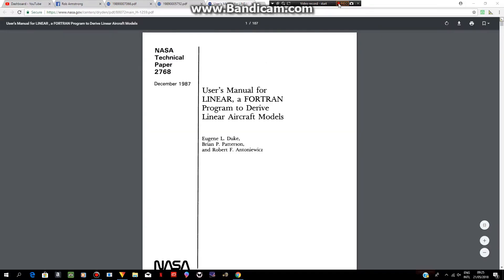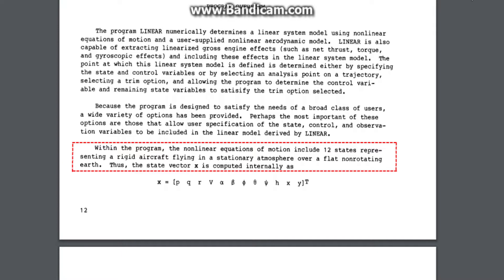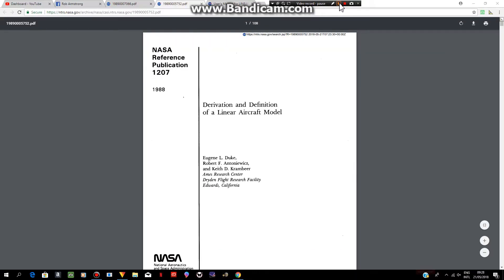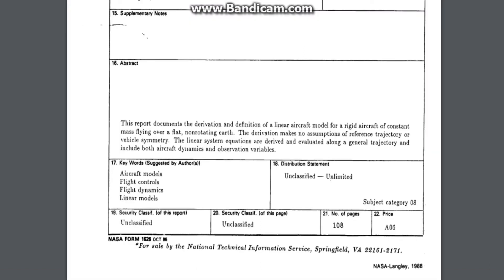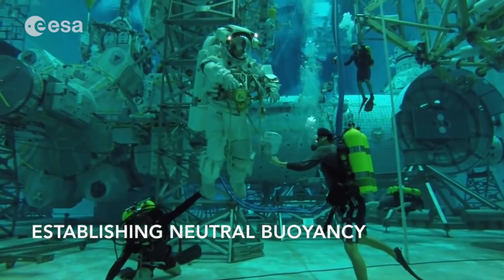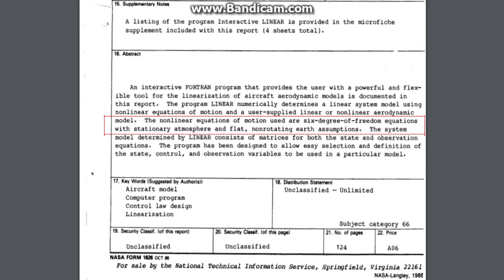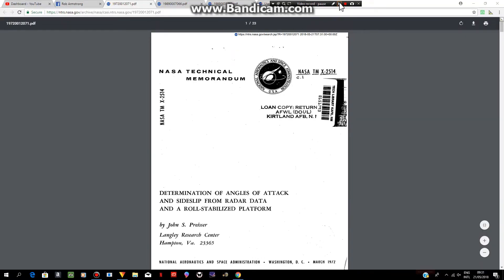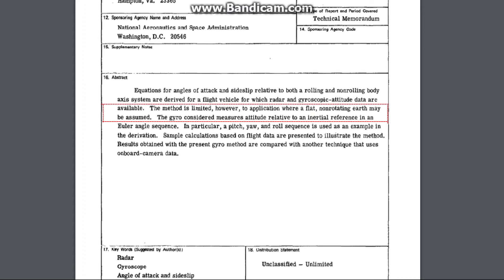15 Documents that Could End Nasa (in my opinion)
Opinions may vary...